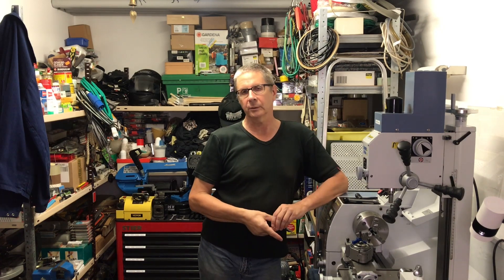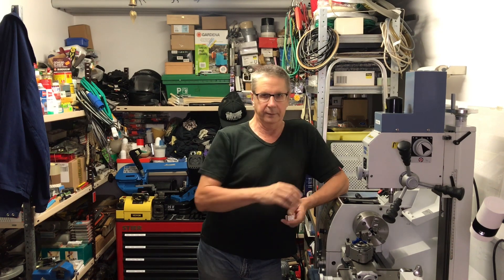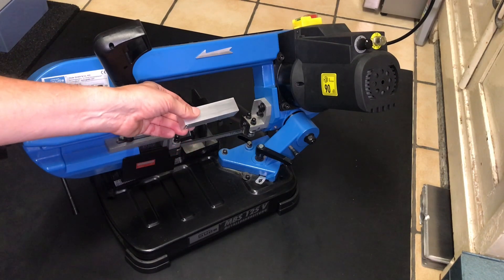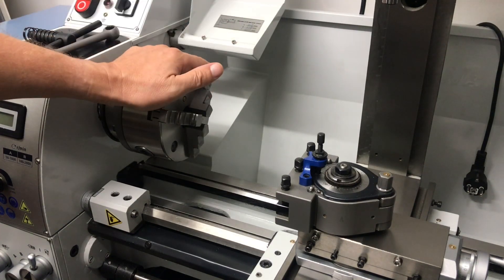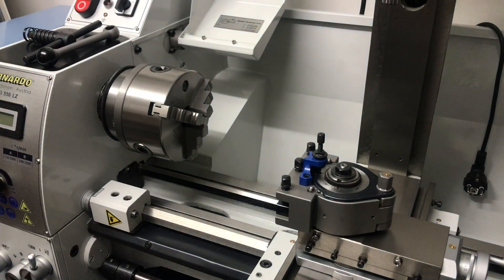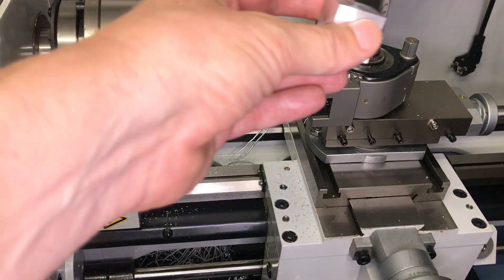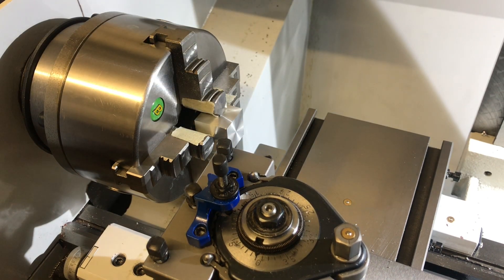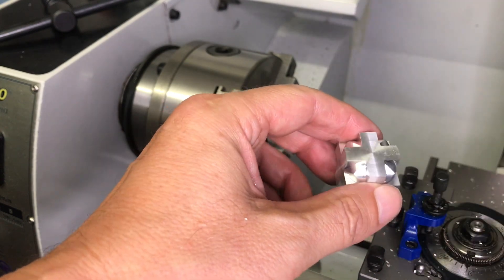Turning a very special cube on the lathe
The video shows how to make a cool cube on a lathe. The cube has an edge length of 24mm. If each side of the cube is turned off by 8 mm (1/3 of the edge length), spikes will appear. Making the cube is also good practice for CNC milling.